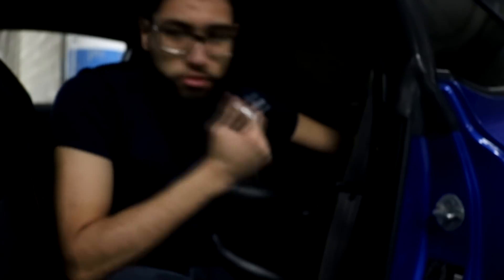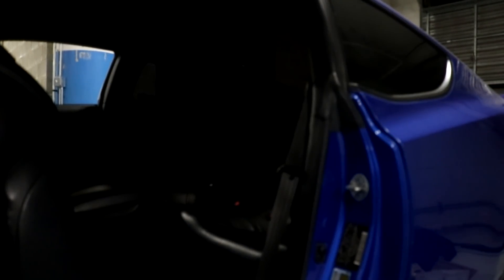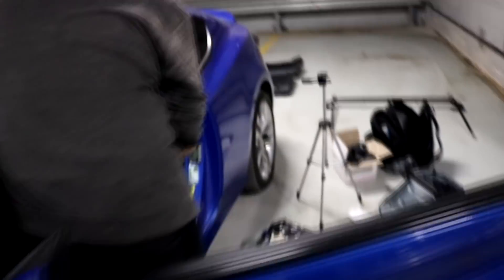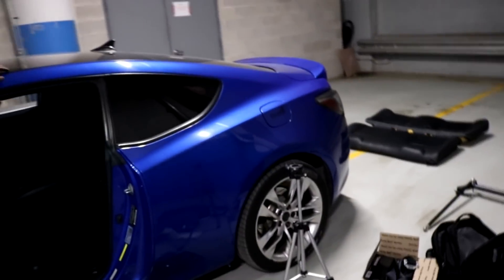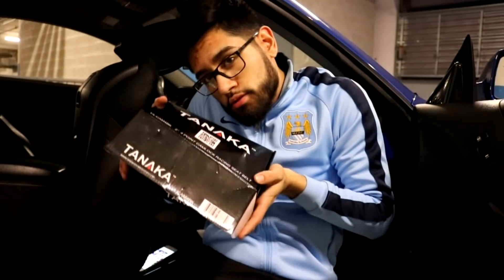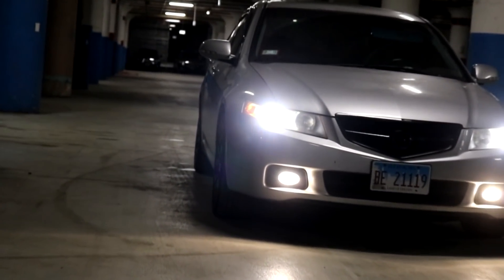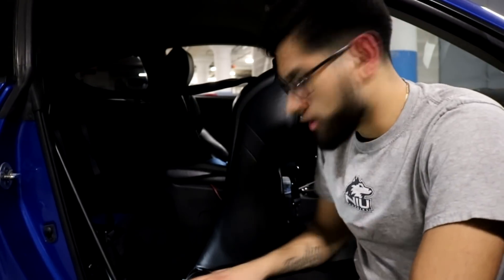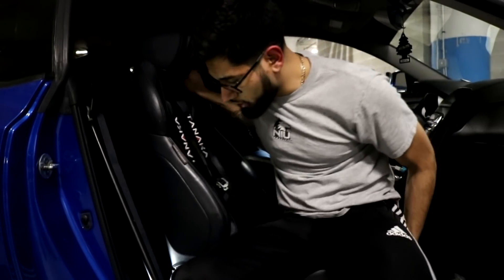Genesis Coupe Harness Bar and Carbon Fiber Rear Seat Delete Install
Hello everyone, in this video I install a harness bar and harness belts along with a carbon fiber rear seat delete.